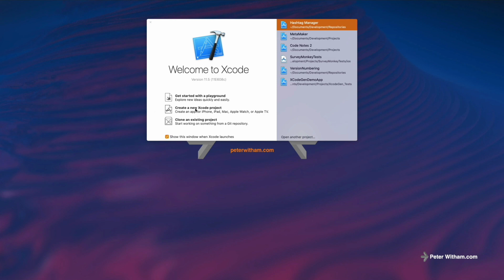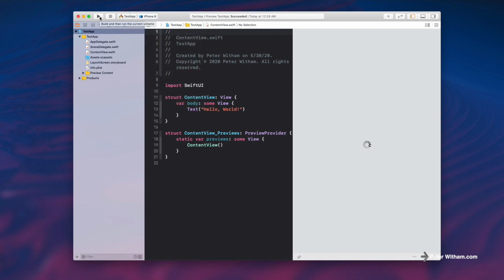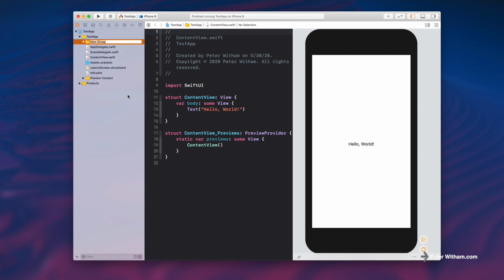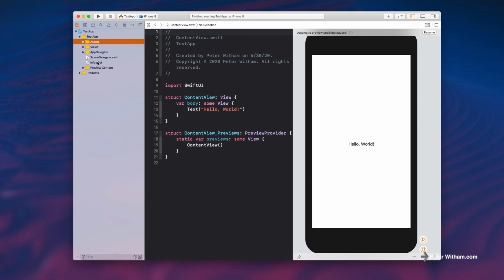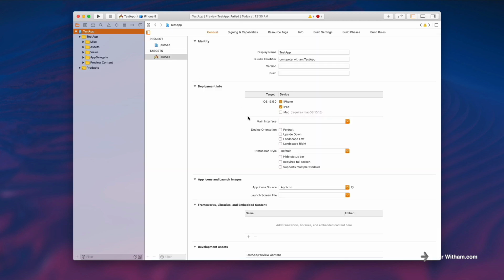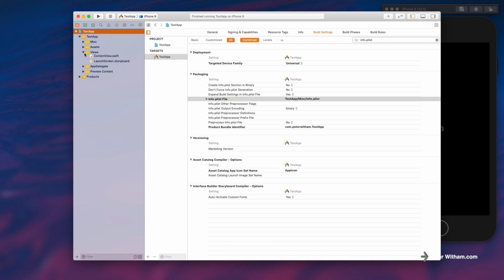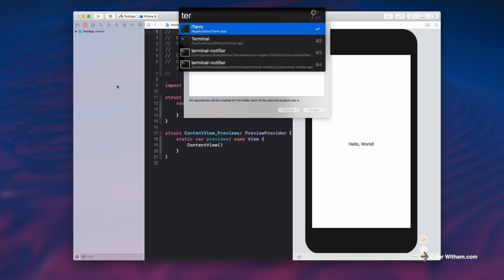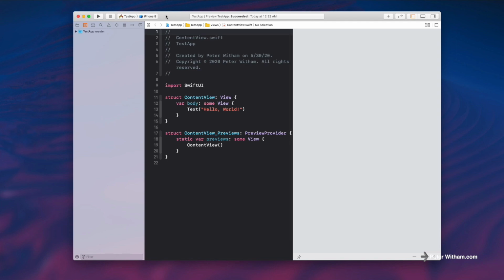Creating a new clean SwiftUI project in Xcode 11 5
Creating a new application in Xcode is easy, but it puts files all in one place and I think that's a bad workflow. So here's the structure I use when creating a new project to clean things up and have a nice set up to move forward with.

LINKS
for more Swift videos and tutorials
to learn more about me